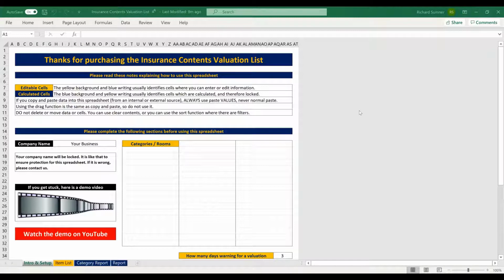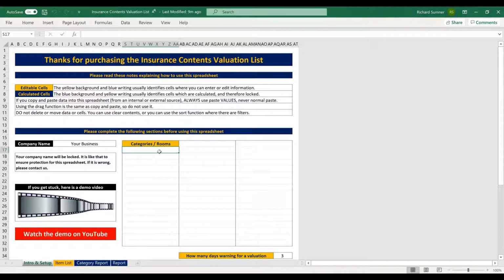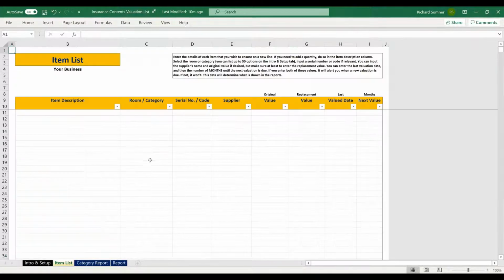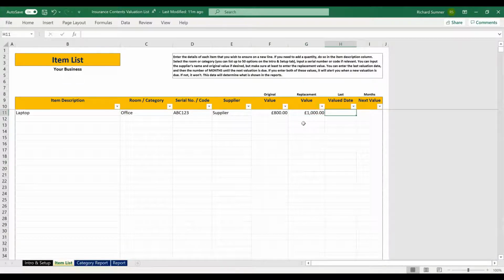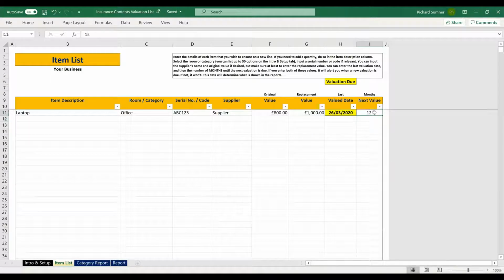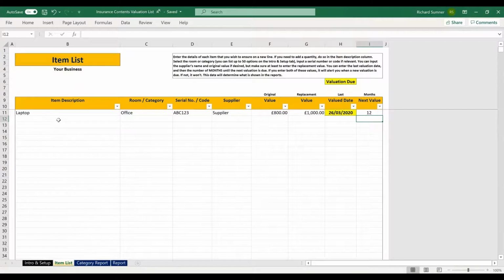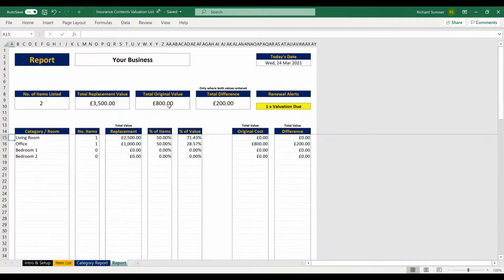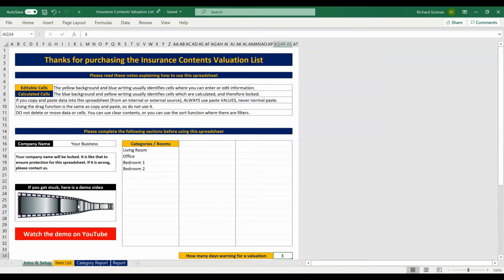Basic Demo - Insurance Contents Valuation List